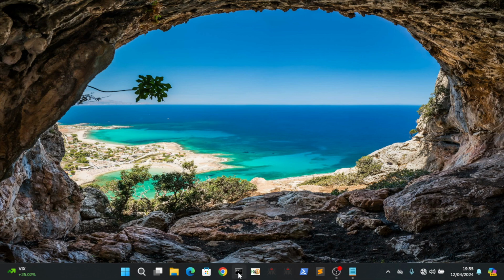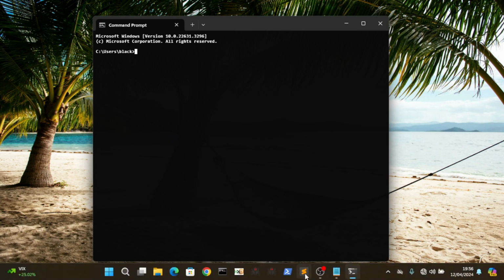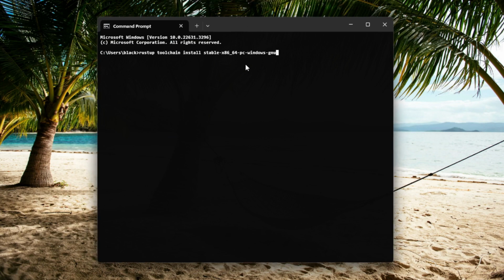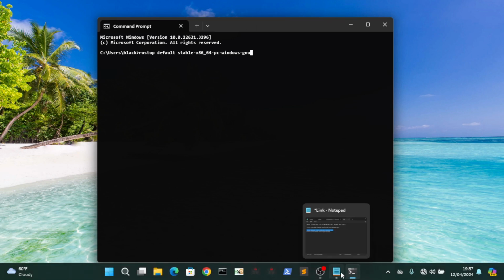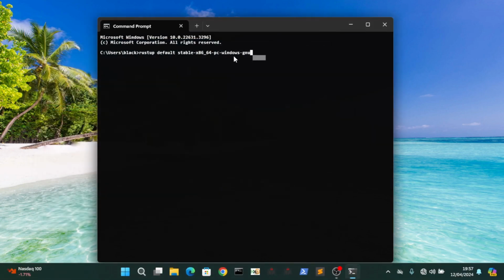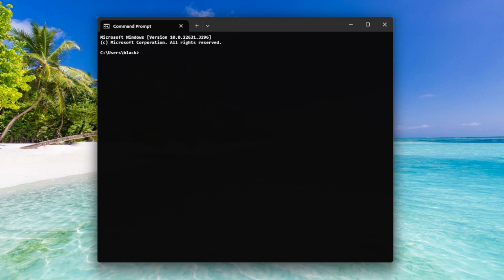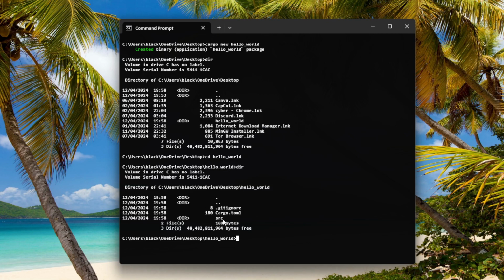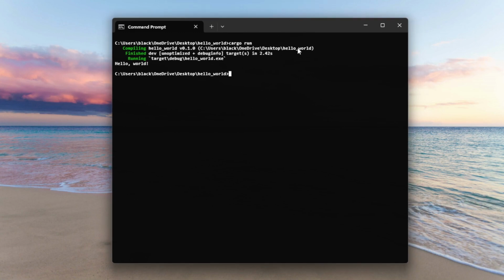Error Linking With X86 64 W64 Mingw32 GCC Failed Exit Code 1 and MSVC ERROR SOLVED.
Educate people on how to solve most errors with rust programming language.